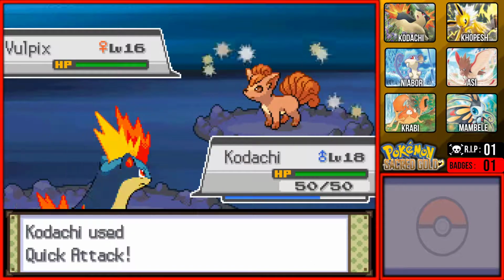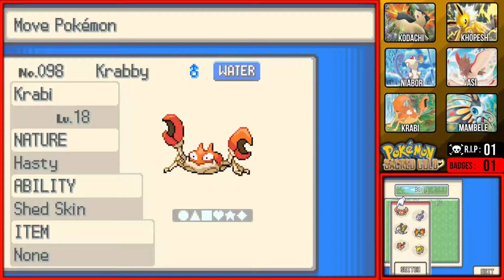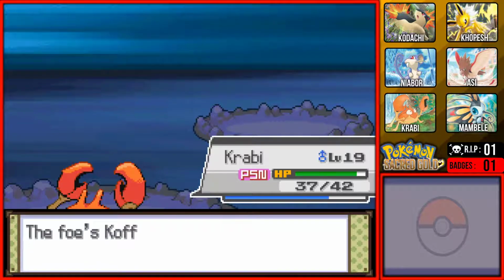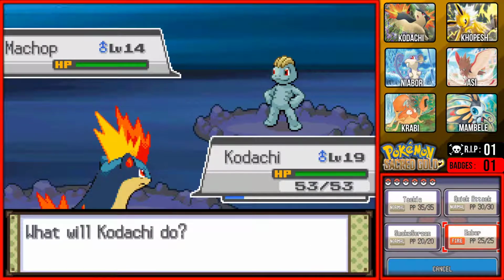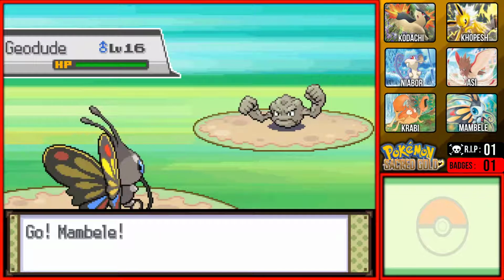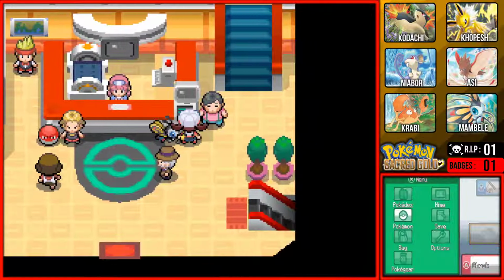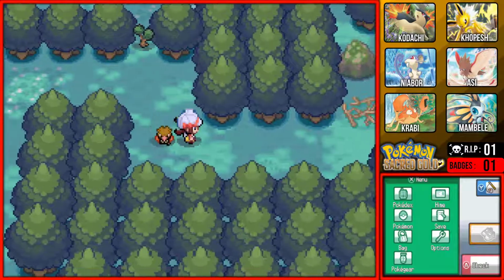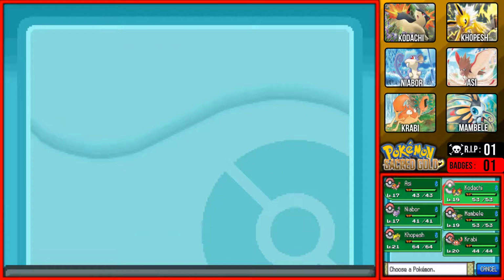Pokemon Sacred Gold Himelocke Playthrough #06: From Union to Azalea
Welcome to a familiar face but a new Nuzlocke challenge I've created! This is my first time debuting this challenge on my channel.

This is one of two versions on this Nuzlocke challenge known as

Pokemon Haremlocke & Himelocke

The Pokemon Haremlocke & Himelocke is a varient challenge I created which was inspired by a youtuber known as Marriland (whom created the Wedlocke challenge)

basically the rules are as follows: you the player must play with only one gender of pokemon I mean you could try with genderless pokemon but that's freakin rough. if you are the boy(Harem)
you may only catch female pokemon,
if you are the girl(Hime) then you may only catch male pokemon.
really this all comes down to personal preference. If you want to make the boy catch only male pokemon then you may do so and vice versa for the girl.
the whole Idea is to make this like actual harem anime where your pokemon fight for your love and affection lol.
And with any challenge you may be surprised who ends up being best gurl or boi

RULES:

1. Just like the normal rules of the Nuzlocke's of old; Any Pokémon that faints is considered DEAD, and must be released or put in the Pokémon Storage System permanently.

2. I may only catch the first Pokemon encountered in each area, and none else. (keep in mind, must be either ♂ or ⧬ depending on the challenge)
   If the first Pokémon encountered faints or flees, there are no second chances unless you encounter it on another route.

3. I will be enforcing "dupes clause" if I encounter the same pokemon and their evolution line especially If I already have the previous form or had them in the past. they do not count as an encounter.
   (Shiny Pokemon are the only exceptions)

4. I must nickname all of the Pokemon I catch (get ready for some weird names)

5. Gifted Pokemon are allowed but I will not allow traded Pokemon unless it is to evolve certain Pokemon with the
   "Covenant orb" (An item which can be used instead of trading between two devices to evolve Pokemon that require a trade)

6. I can only use the PokeMart once per town and I can only buy the maximum of 5 items. Vending machines and the Miltank farm may be used freely, just don't go overboard (meaning don't buy 100+).
   other then that I will have to rely on the items I pick up in the regions.

7. If I white out it is a game over. BUT! If there are Pokemon in the PC still then I may have a chance at survival --- I literally just found out this was an optional rule 🤔

8. Just have fun with it. It's your story. you're gonna have some crazy moments, sad moments and moments where you're gonna want to throw that controller or keyboard out the window haha